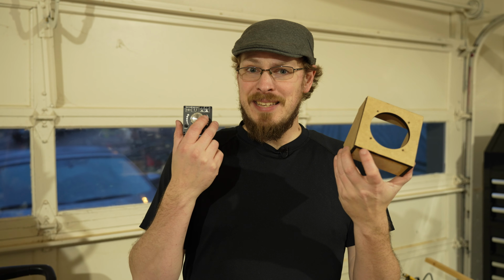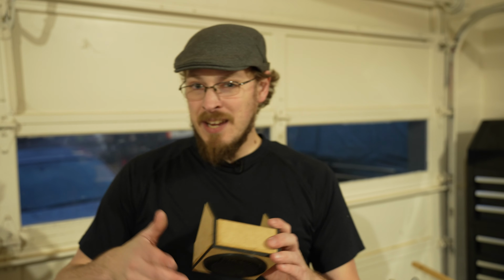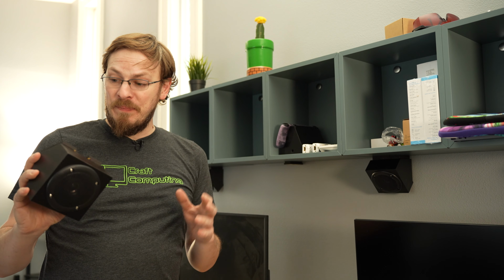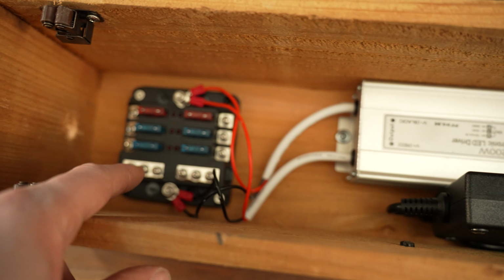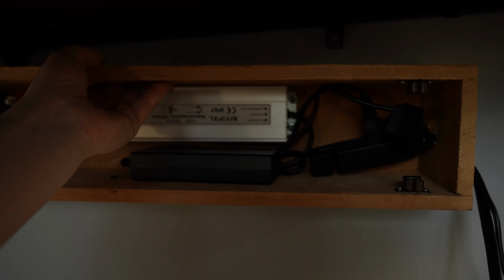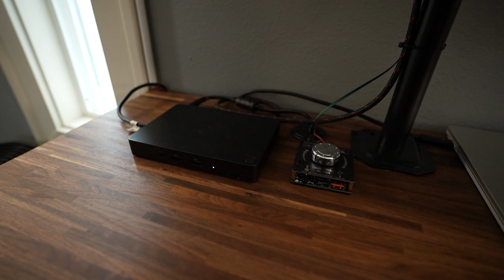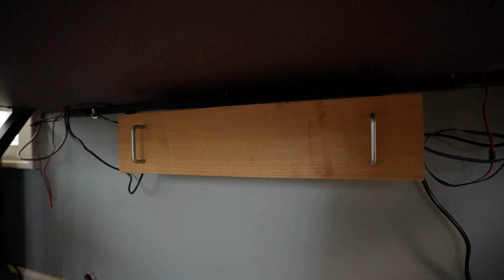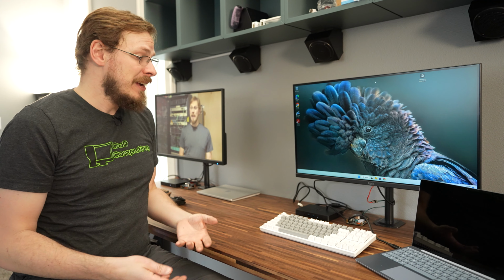Epic DIY Two-Player Battlestation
What's the point of a powerful cloud gaming server if it's difficult to access? That's why I built this customized, DIY battlestation with USB-C docks, so friends and family had a place to easily plug in and play games or work. One trip to Ikea, and five days of filming later, and we have a great looking desk in my living room to make use of all the VGPU power in my server rack.

But first, what am I drinking!? Nothing! Because alcohol and power tools are never a good mix. Drink Responsibly!

Parts from today's build:
Microsoft Surface Laptop Go 12.4" i5-1035G1 w/8GB/128GB
Dell WD15 USB-C Docking Station w/ Gigabit, 180W
Ergear Monitor Pole Mount (VESA 75 + 100)
Pixio PX277 Prim 1440P 165Hz IPS HDR
Hexgears X3 TKL 2.4GHz/USB-C Mechanical Keyboard
EarlyLit Wireless ARGB Mechanical Keyboard
MakerHawk Bluetooth/USB 2x50W Stereo Amp
Blaupunkt GTX350 3.5-inch 200W 2-way Speakers
uxcell Speaker Grill Covers
Cable Management Tracks
ATEZR P20 PLUS Laser Cutter
UGREEN Aluminum Laptop Vertical Stand